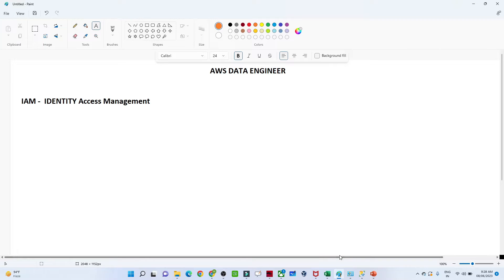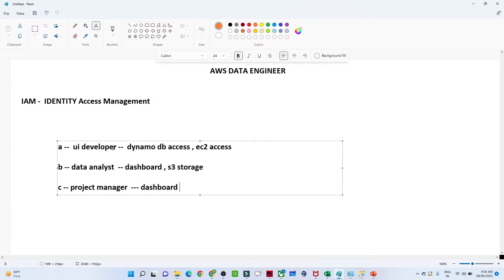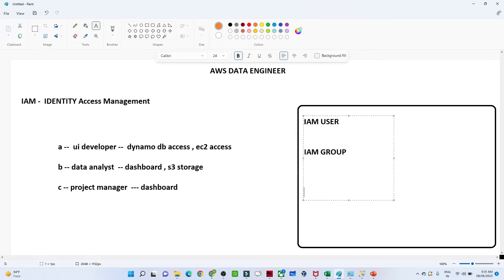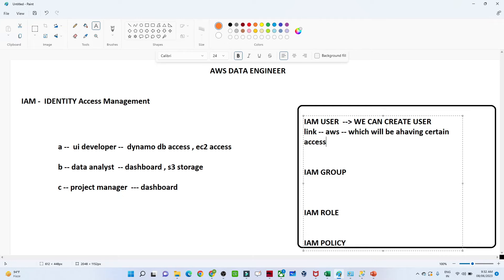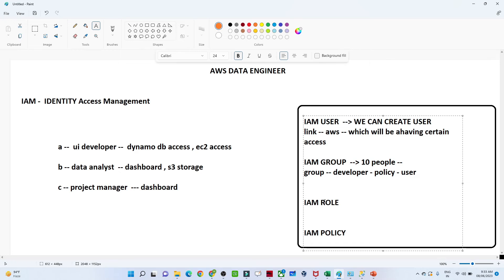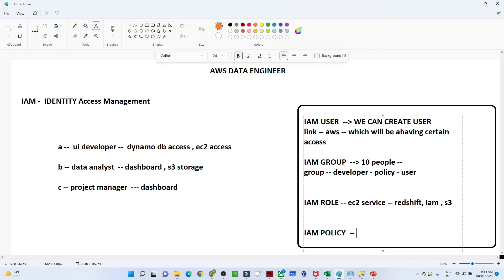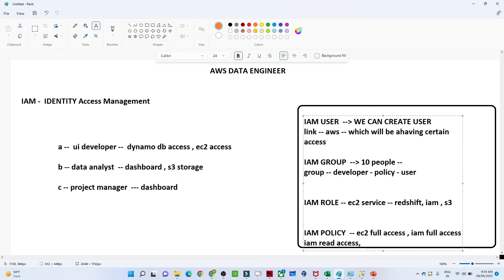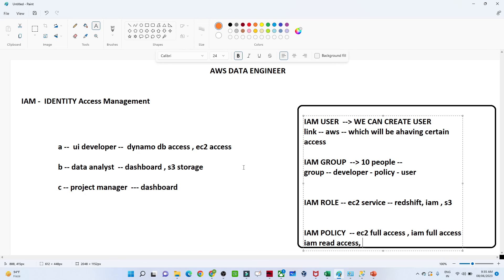AWS IAM Tutorial | AWS Identity And Access Management | AWS Data Engineer